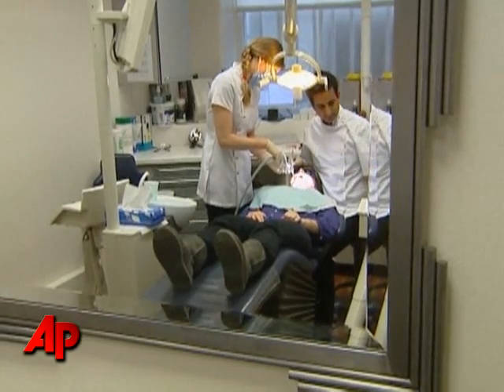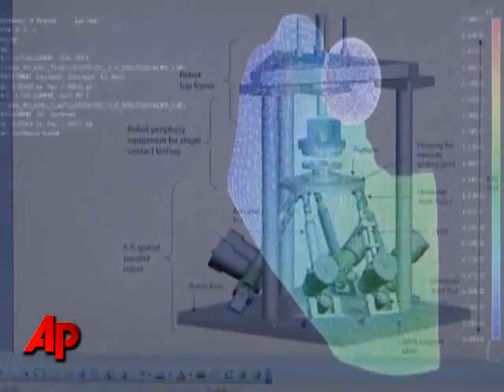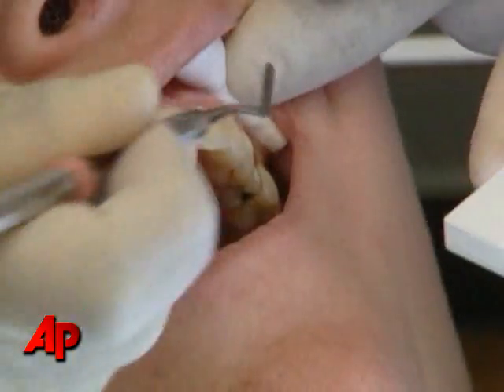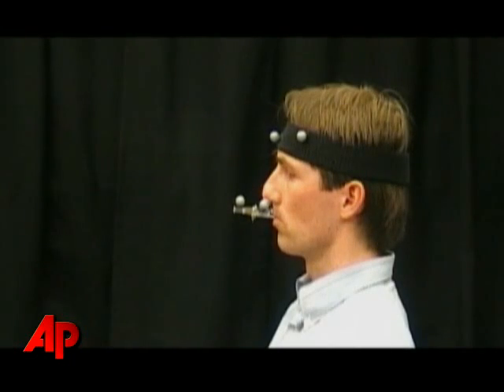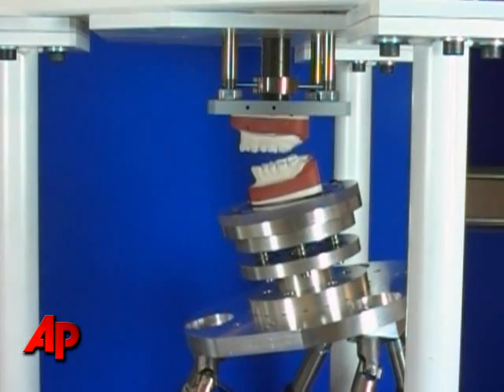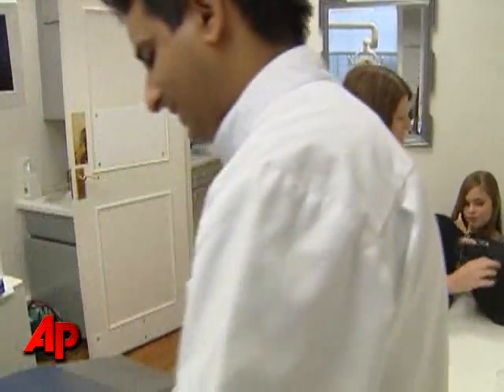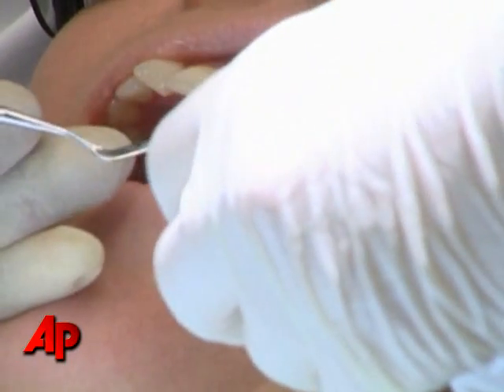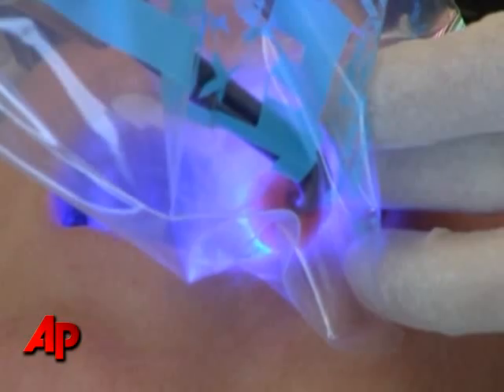Robot Aims to Take Bite Out of Dental Costs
It's not always a pleasure visiting the dentist, especially when cavities are involved, but researchers are working with robotics to make sure your fillings can withstand the test of time and keep you out of the dentist chair.  (Nov. 11)